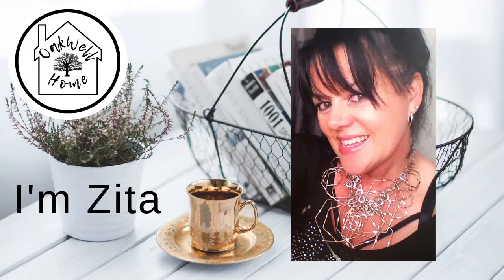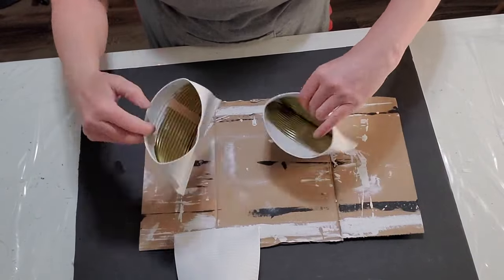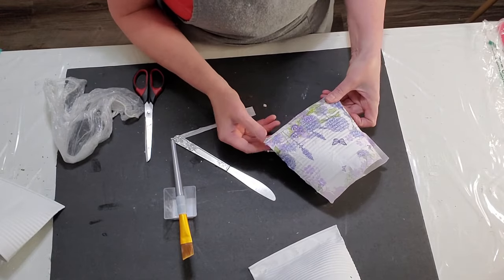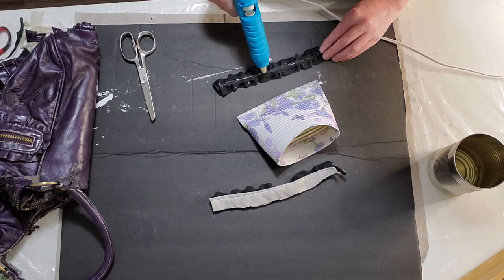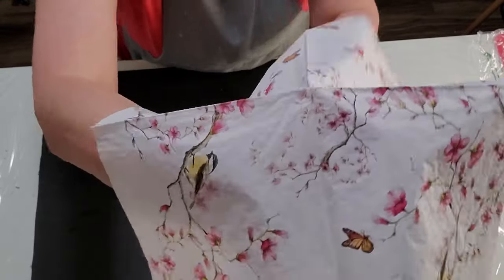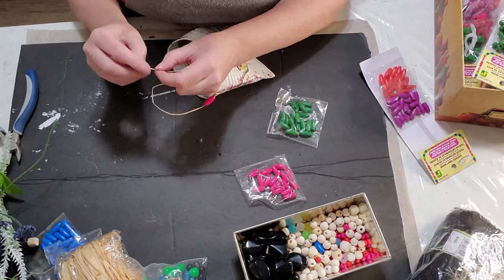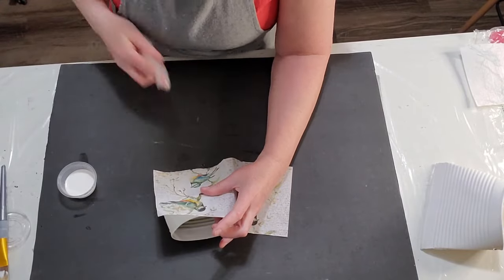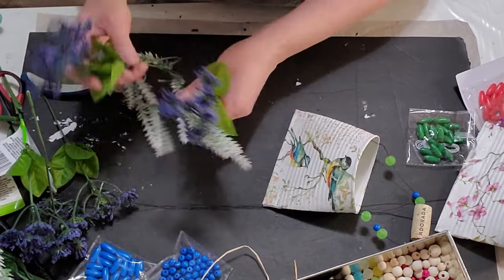Smashed Can Wall Pockets • Decoupaged Tin Cans • Tin Can Home Decor • Trash to Treasure • Decoupage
In this video, I share with you how I took old tin cans from my recycling and made them over into beautiful spring and summer decor. Watch the video and get some inspiration and also learn from the mistakes I made.

💖Other videos mentioned in this video and others you may like to watch: